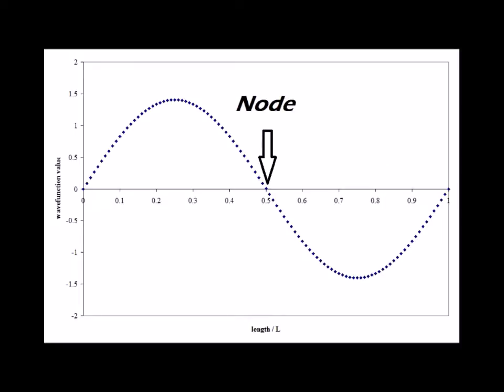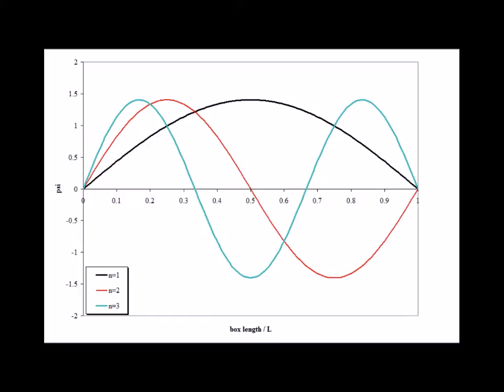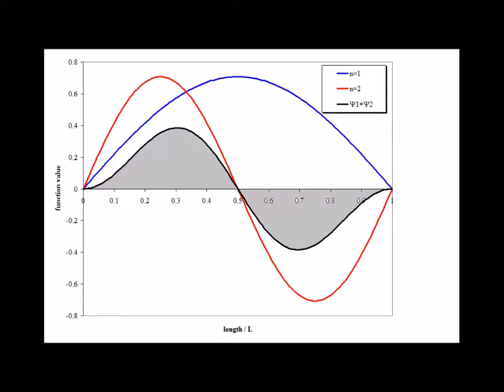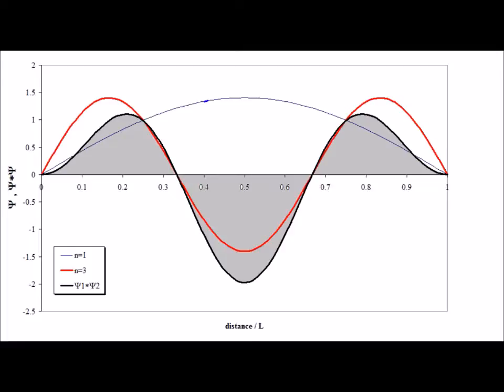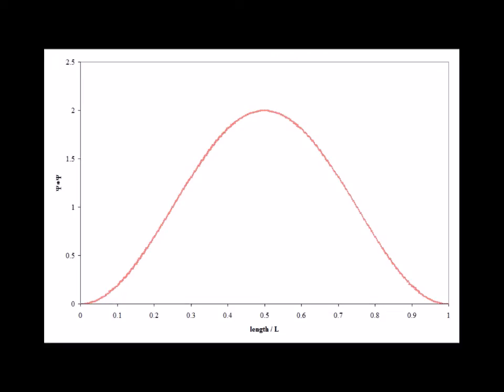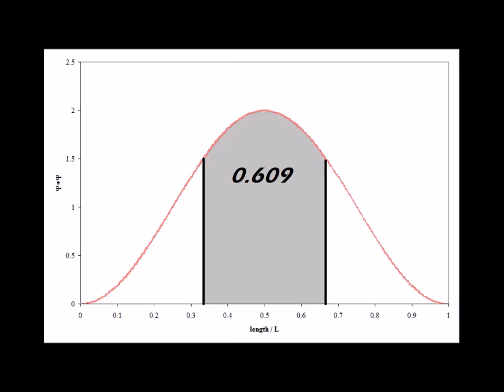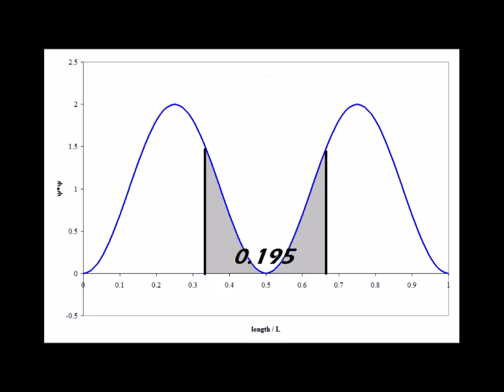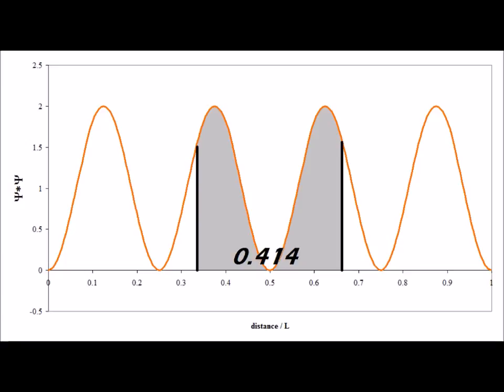Particle in a 1-D box wavefunctions illustrated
00:07   1-D particle-in-a-box wavefunction for n=1
00:31   1-D particle-in-a-box wavefunction for n=2
00:47   1-D particle-in-a-box wavefunction for n=3
01:05   1-D particle-in-a-box wavefunction for n=4
01:23   1-D particle-in-a-box wavefunction for n=1, 2, and 3
01:53   1-D particle-in-a-box wavefunction for n=1 to 6
02:15   Orthogonality of n=1 and n=2 wavefunctions
03:17   Orthogonality of n=1 and n=3 wavefunctions
03:48   Orthogonality of n=2 and n=3 wavefunctions
04:30   Probability density for wavefunction for n=1
06:40   Probability density for wavefunction for n=2
06:50   Probability density for wavefunction for n=4

Graphs of the wavefunction solutions to the quantum 1-D particle in a box problem, using Microsoft Excel (R). These include the wavefunctions for n=1 to n=6; the orthogonality of wavefunctions n=1 and n=2,  n=1 and n=3, and n=2 and n=3; and the probability densities for n=1, n=2, and n=4.